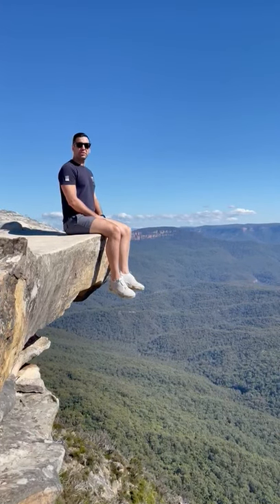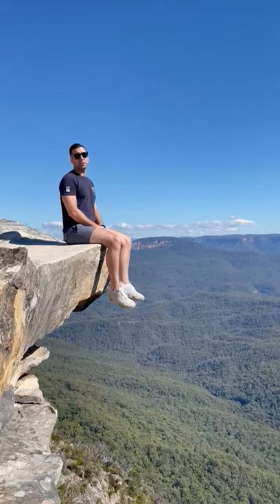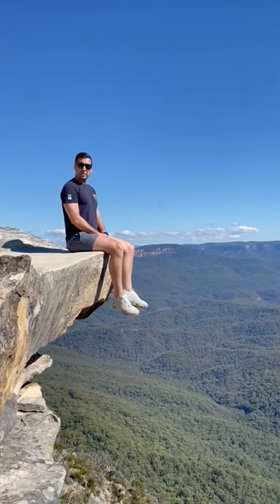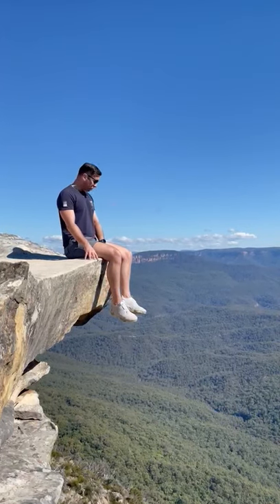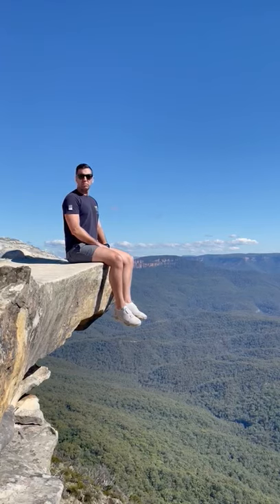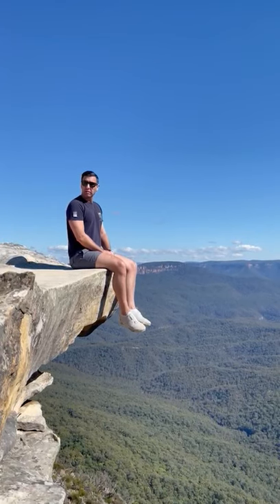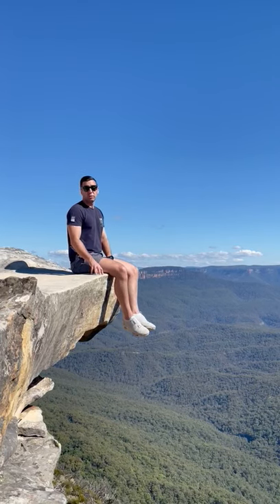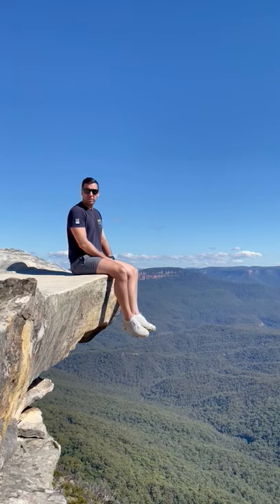best photo locations lincolns rock blue mountains NSW Australia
a quick video from Lincoln's rock in the Blue Mountains showing one of you South Wales best photo locations and one of the best photo locations in the blue mountains of New South Wales Australia